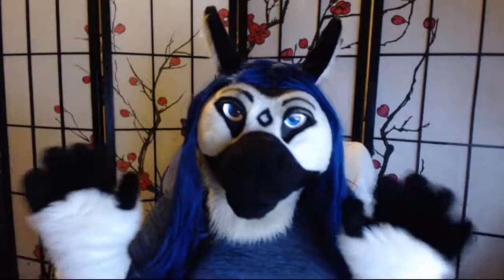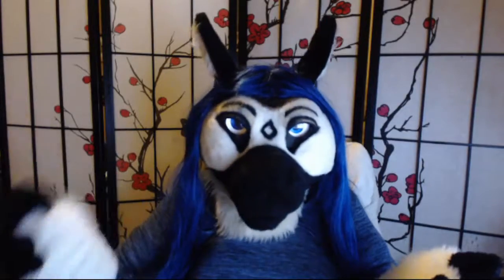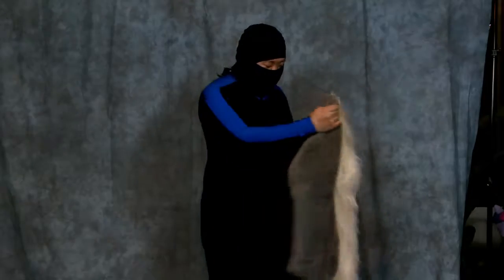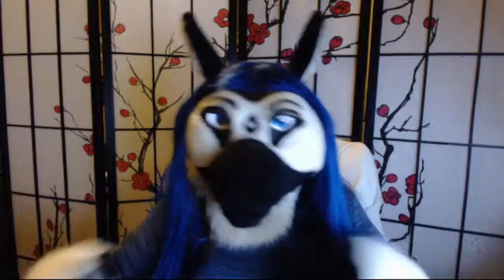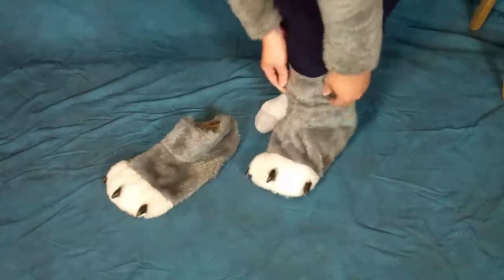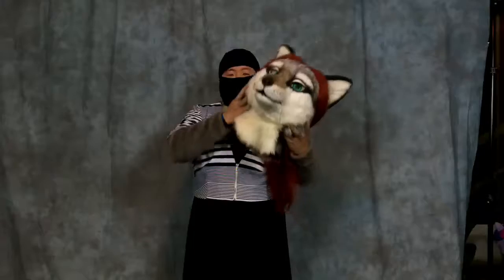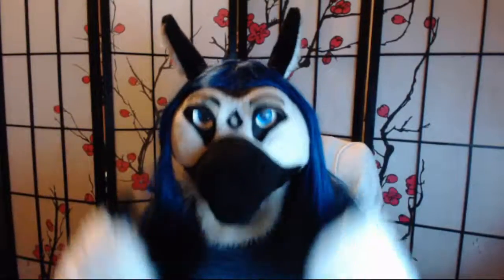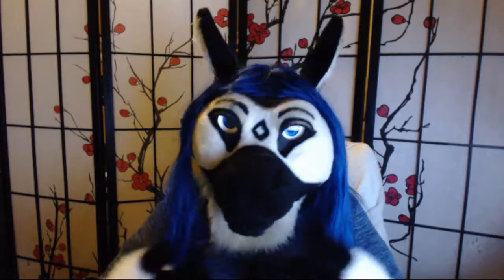Anna Reschen Suit Up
My process for suiting up as Anna.